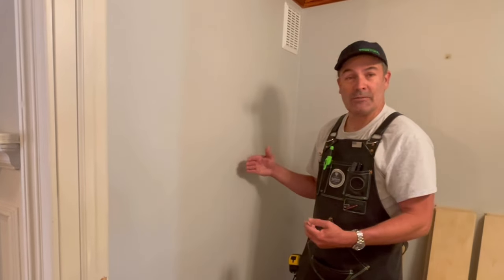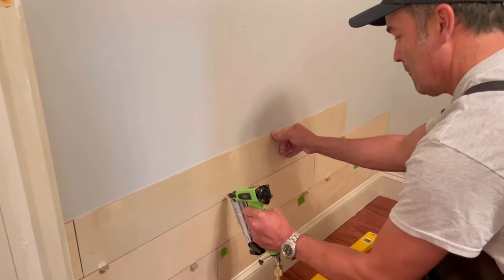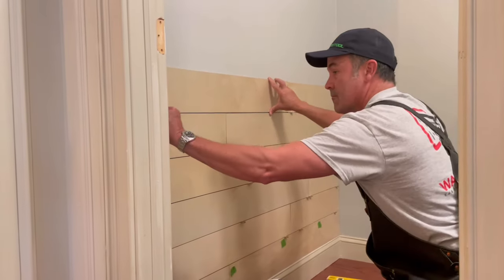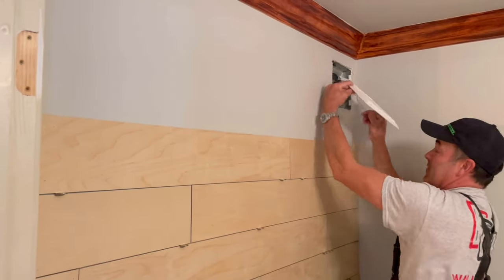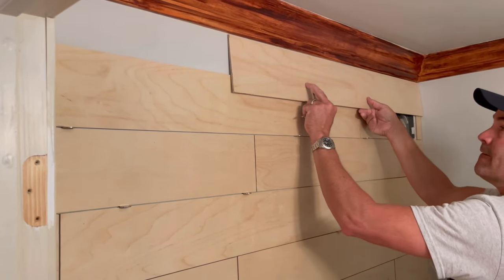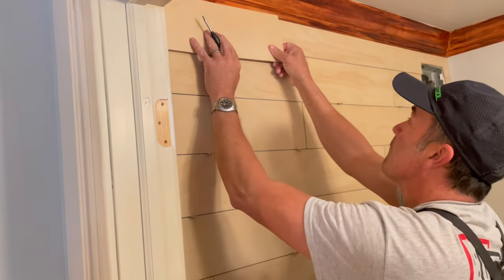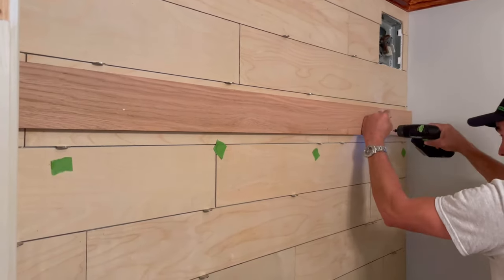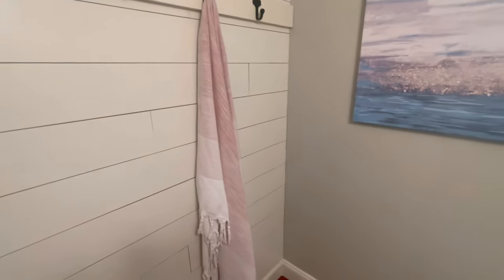Easy - DIY shiplap wall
In this video, I review the method of creating the look of authentic tongue and groove shiplap but in a fraction of the time and without removing existing trim work.